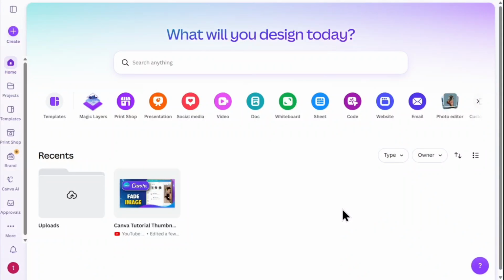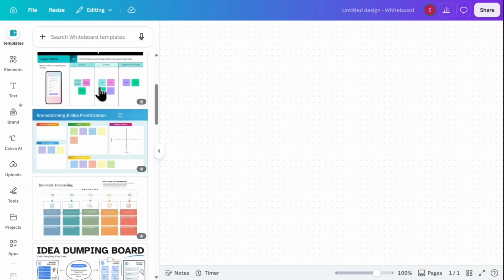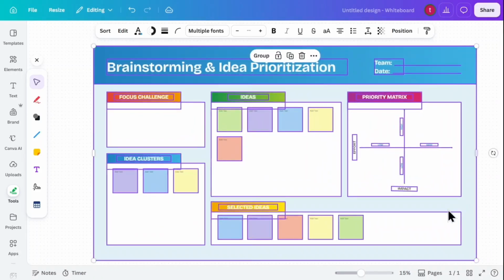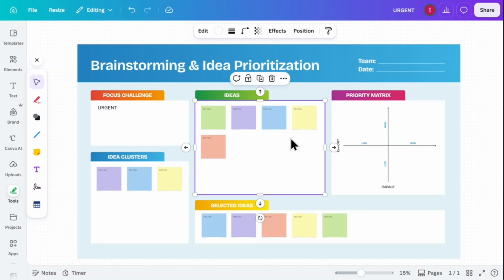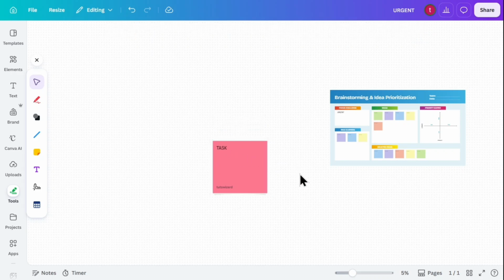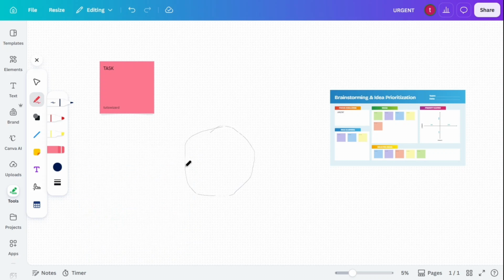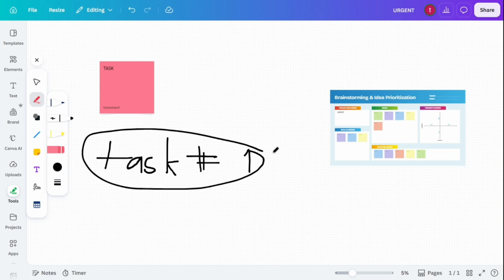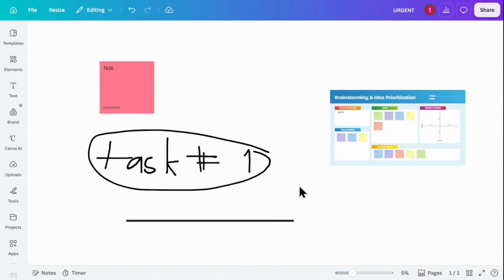How To Use Whiteboard In Canva (Tutorial)